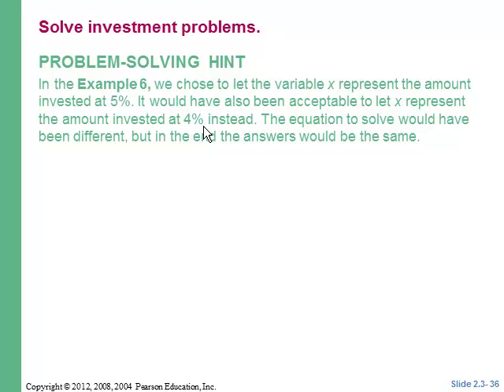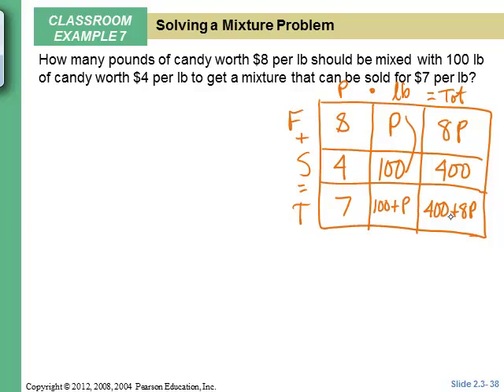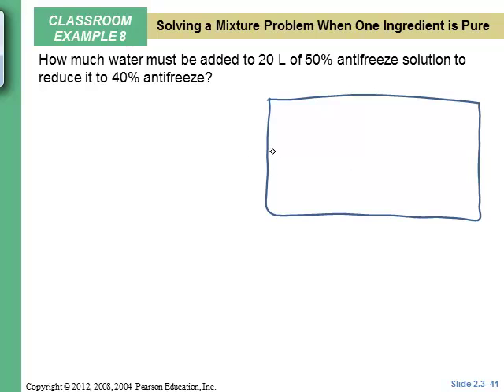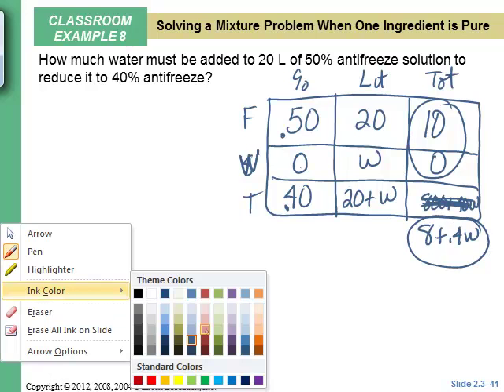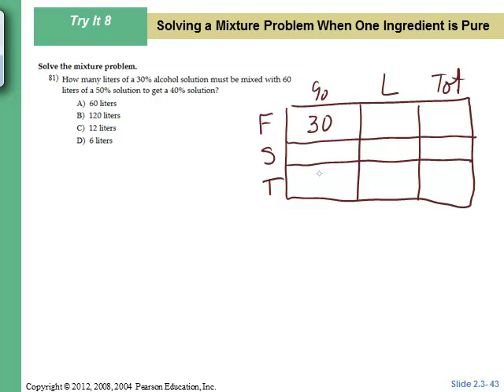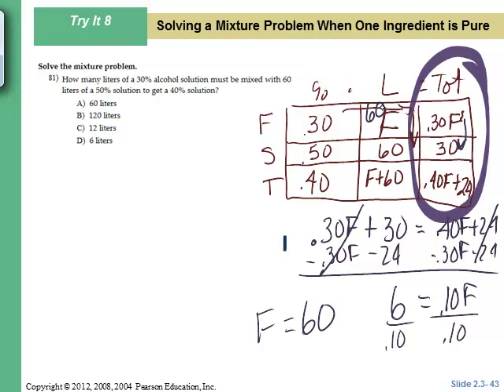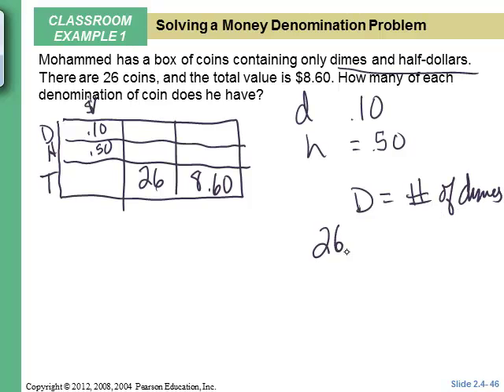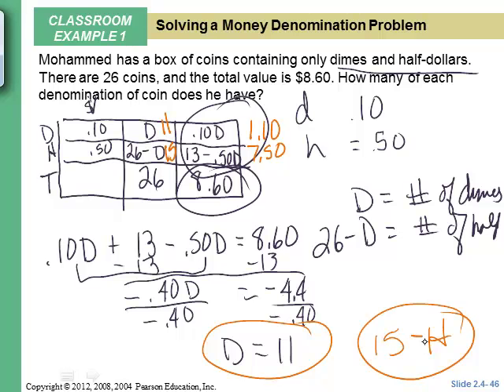IA 1 6 Apps YT Part 3